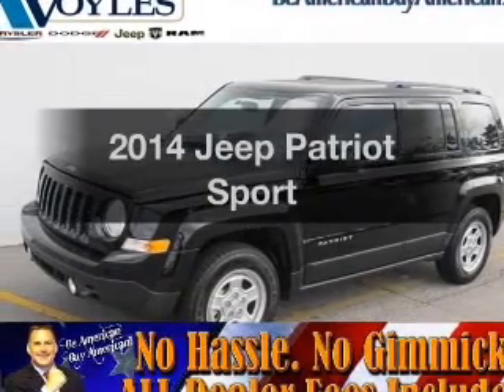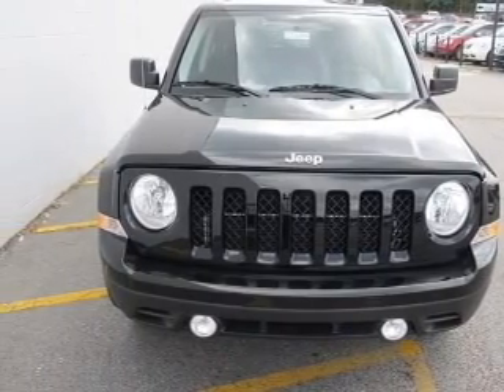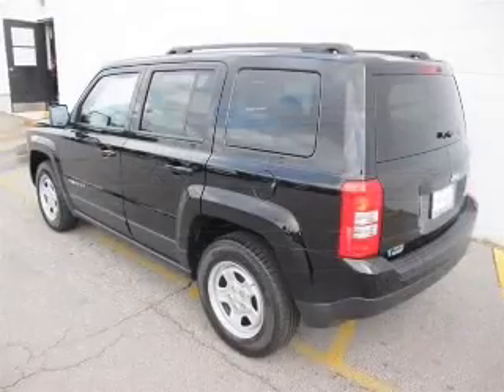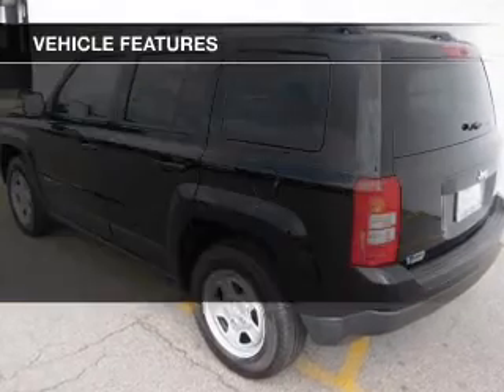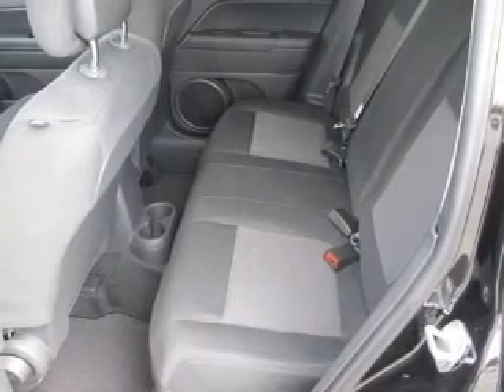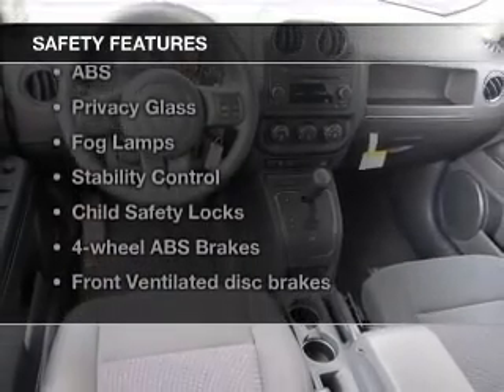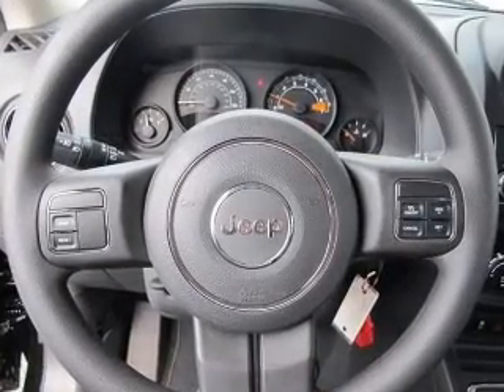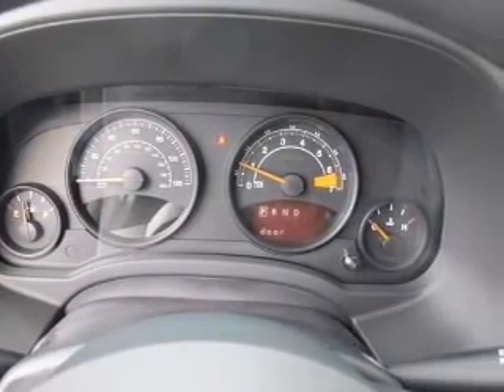2014 Jeep Patriot - Marietta GA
Year: 2014
Make: Jeep
Model: Patriot
Trim: Sport
Engine: 2.0 liter inline 4 cylinder 16 valve
Transmission: Automatic
Color: Black Clearcoat
Mileage: 11
Address:
789 Cobb Parkway